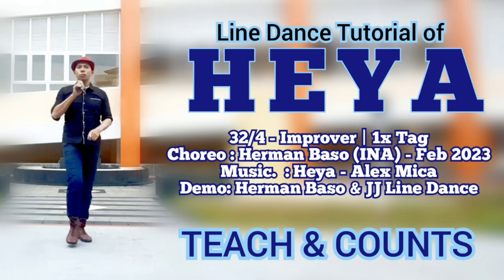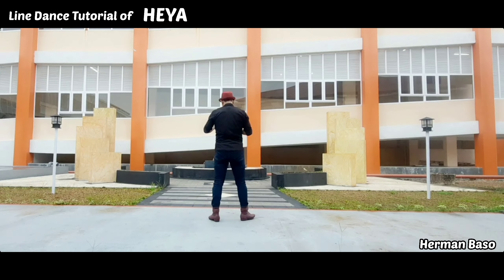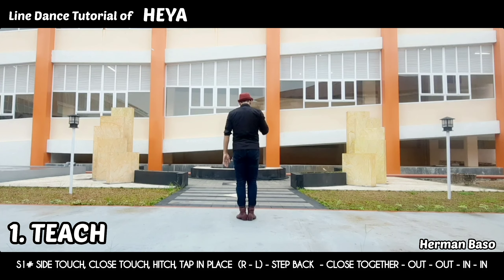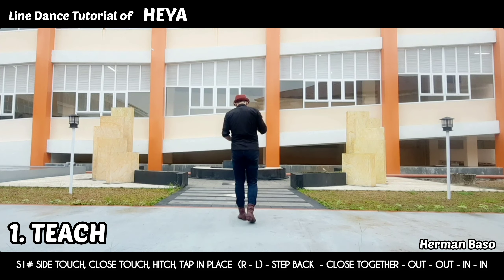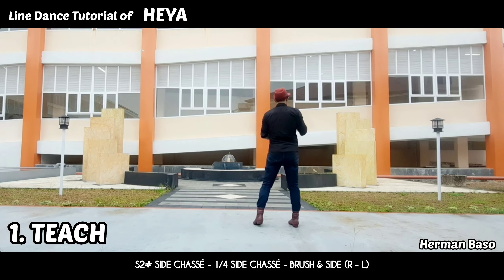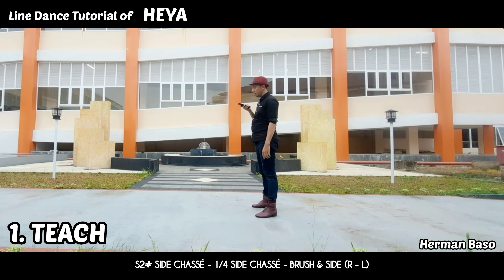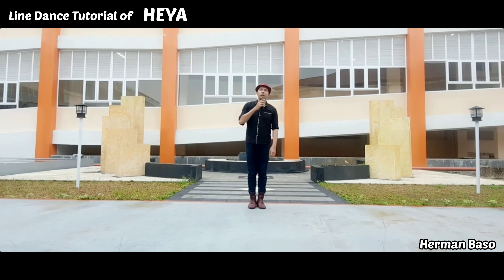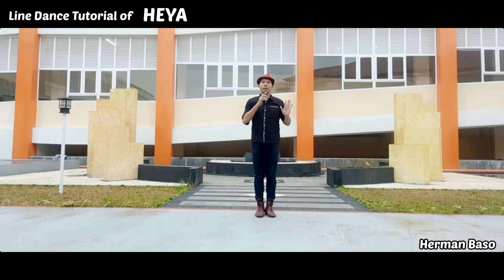Heya Line Dance Tutorial (Teach & Counts)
HEYA line dance tutorial

Counts: 32
Walls.  : 4
Level.   : Improver
Choreo : Herman Baso (INA) - February 2023
Music.  : Heya - Alex Mica

Note.   :  1x Tag (4C after Wall 8)

S1# SIDE TOUCH, CLOSE TOUCH, HITCH, TAP IN PLACE  (R - L) - STEP BACK  - CLOSE TOGETHER - OUT - OUT - IN - IN
1&2&. toe touch RF to side, close touch RF, hitch RF, tap RF in place
3&4&. toe touch LF to side, close touch LF, hitch LF, tap LF in place
5, 6.    step RF back, close LF next to  RF
&7&8  step RF out, step LF out, step RF back to center, close LF next to RF

S2# SIDE CHASSÉ - 1/4 SIDE CHASSÉ - BRUSH & SIDE (R - L)
1&2.   step RF to side, close LF nezt to RF, step RF to sode
3&4.   1/4 turn Left step LF to side, close RF next to LF, step LF to side
5, 6.    brush RF fwd, step RF to side
7, 8     brush LF fwd, step LF to side

S3# SCISSOR STEPS - SIDE CHASSÉ - CROSS RECOVER SIDE - 1/2 CROSS BACK UNWIND
1&2.   step RF to side, close LF next to RF, cross RF over LF
3&4    step LF to side, close RF next to LF, step LF to side
5&6    cross RF behind LF, recover on LF, step RF to side
7, 8.    cross LF behind RF, 1/2 Turn Left transfer weight to LF

S4# KICK BALL & SIDE (R - L) - ANCHOR STEPS (R - L)
1&2.   kick RF fwd, close RF next to LF, toe touch LF to side
3&4.   kick LF fwd, close LF next to RF, toe touch RF to side
5&6.   step RF back, recover on LF, tap RF in place
7&8.   step LF back, recover on RF, tap LF in place

TAG (4C)# 1/2 PIVOT - WALK FWD (R - L)
1, 2.    step RF fwd, 1/2 turn Left tap LF in place
3, 4.    step RF fwd, step LF fwd

Repeat from the start
Let's get sweaty, healthy and happy!

Best Regards
Herman Baso